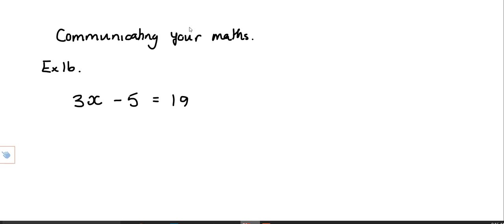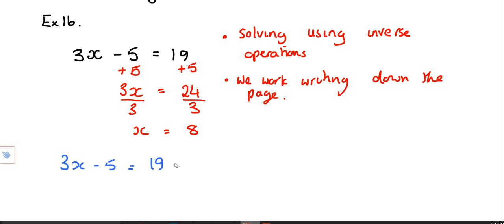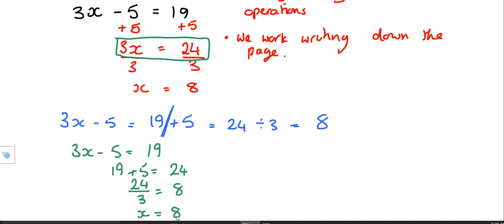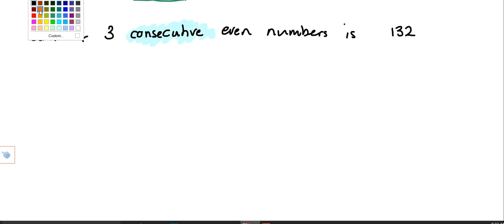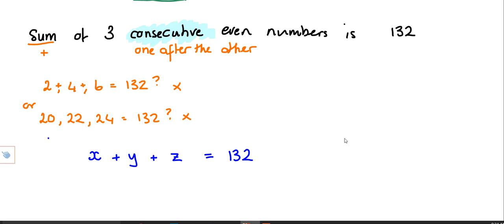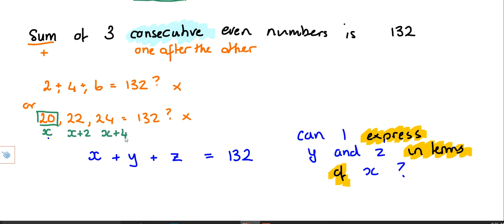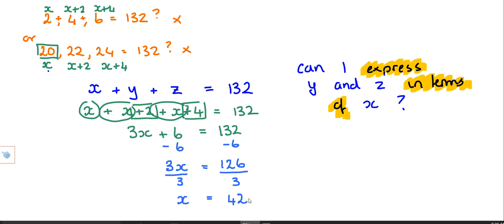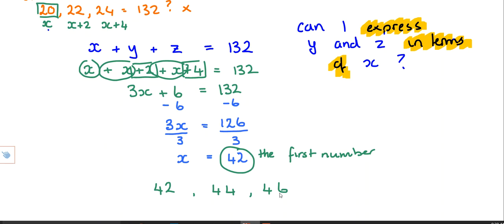forming and solving equations